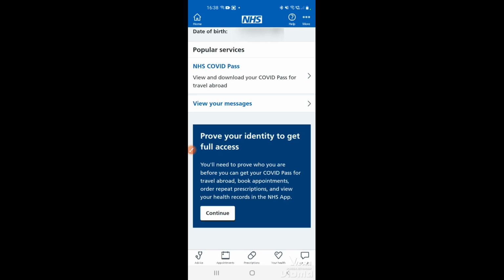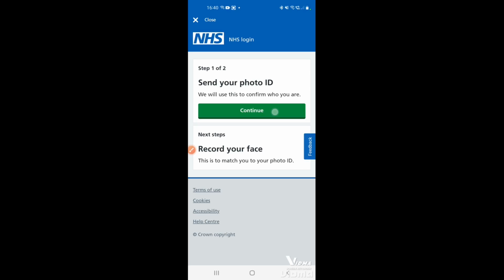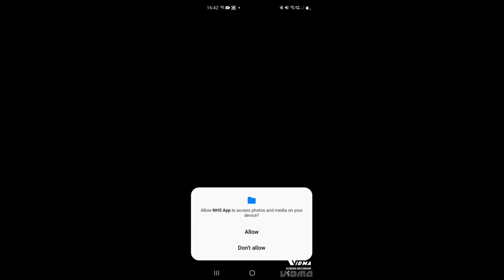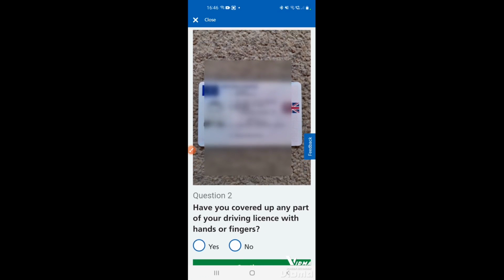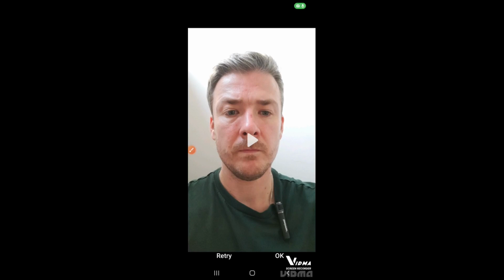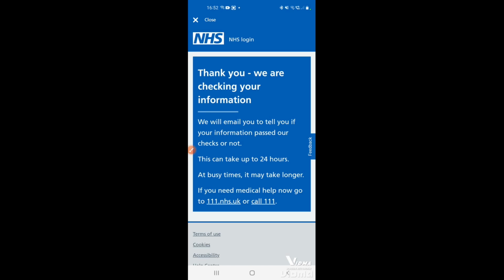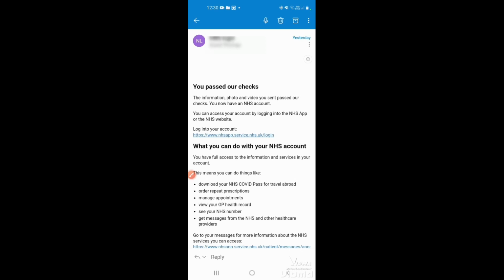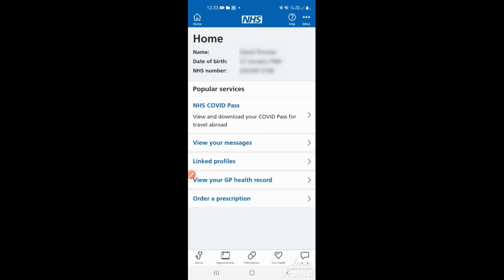NHS App - Full access setup using photo ID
How to get full access on the NHS app using your photo ID